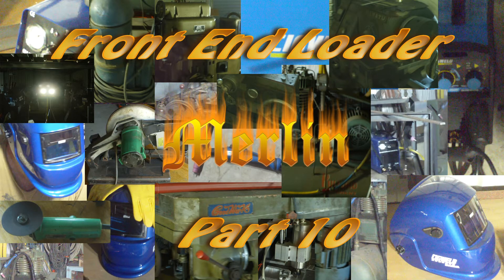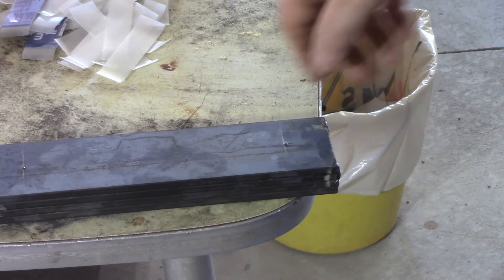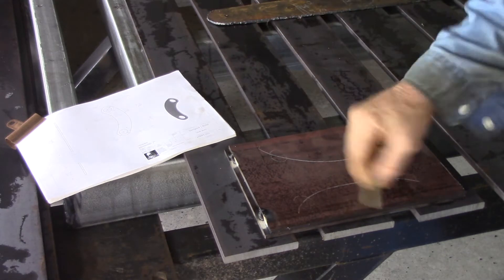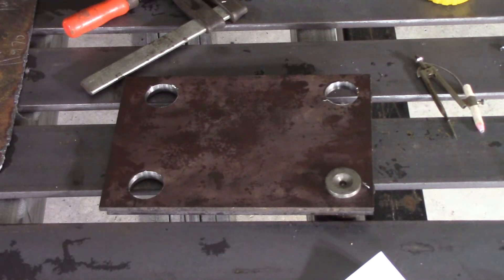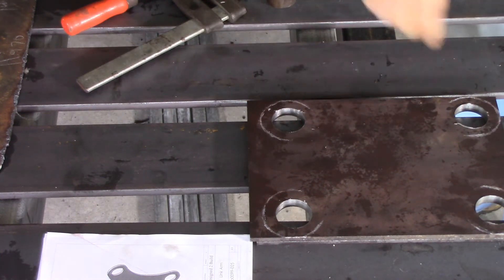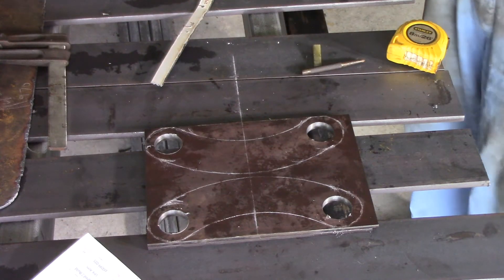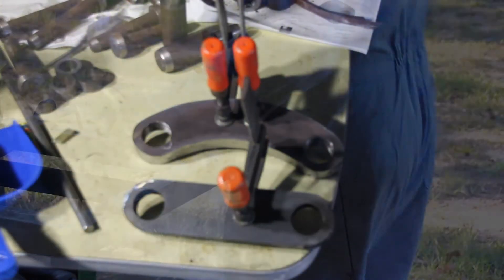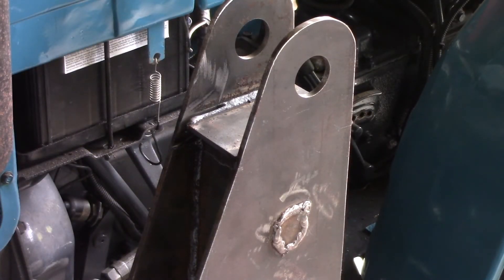Compact Tractor Front End Loader - 10 of 18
In this episode I finally get the arms mounted on the tractor, not finished mind you but I regard it as a significent milestone.

It doesn't appear like a lot of actual work was done in a week but a lot of it was behind the scenes.  I had to make the bushes and pins on the lathe and that takes time, combined with the fact that work is a bit busy plus there are always other chores to be done around the house, really I think I didn't do too badly for the week.

In the next episode I want to try to get the hydraulic rams mounted on the arms.

Hydraulic joystick (11gpm):
EBay AU
EBay CA
EBay UK
EBay US

Power beyond for above joystick:
EBay AU
EBay CA
EBay UK
EBay US

Primary Hydraulic Ram (2 required):
EBay AU
EBay CA
EBay UK
EBay US

Secondary Hydraulic Ram (2 required):
EBay AU
EBay CA
EBay UK
EBay US

6mm Lynch Pins (4 required):
EBay AU
EBay CA
EBay UK
EBay US

5mm Lynch Pins (6 required):
EBay AU
EBay CA
EBay UK
EBay US

R clips for the 7/8" (22mm) and 3/4" (19mm) Pins (10 required):
EBay AU
EBay CA
EBay UK
EBay US

The 12mm Burr Grinder I found to be an indispensable tool:
EBay AU
EBay CA
EBay UK
EBay US